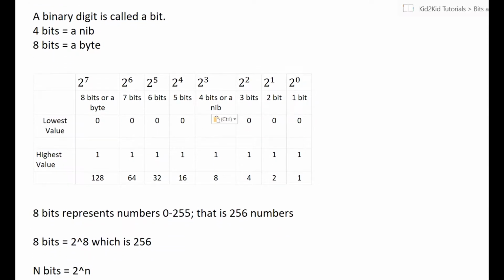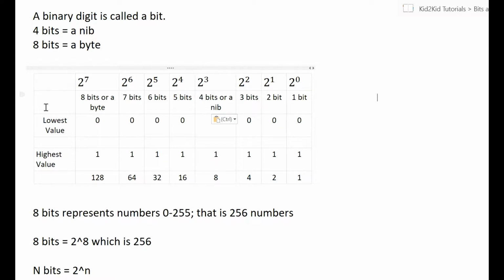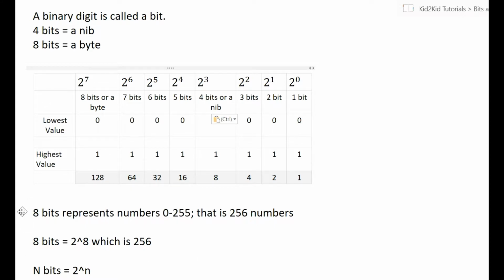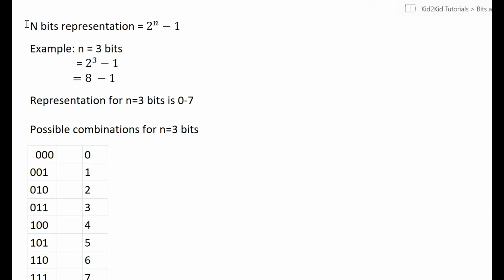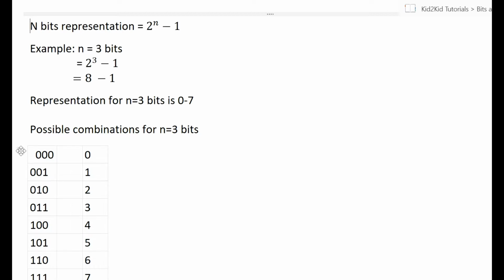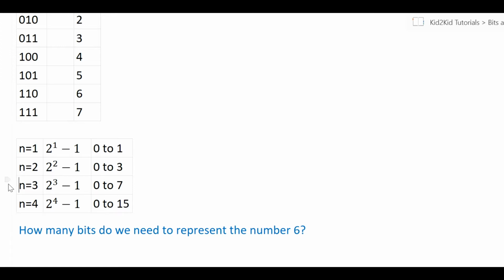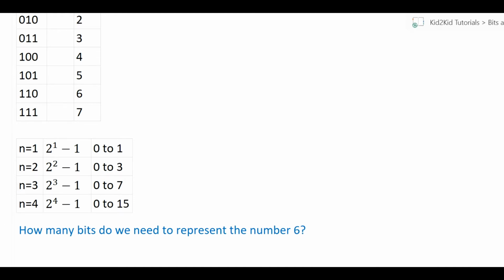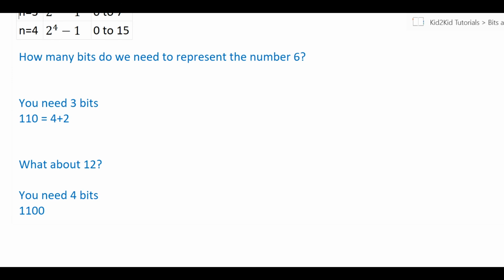Bits| Binary| Kid2Kid Tutorials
Zach and Issy go over the binary system. This is the third video in our binary system tutorials.